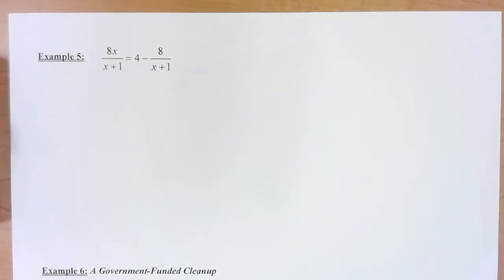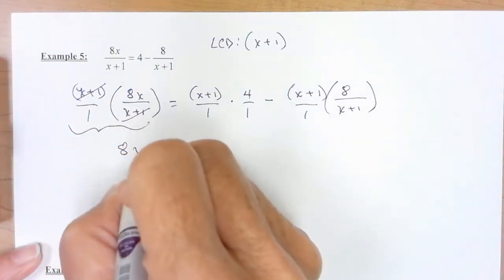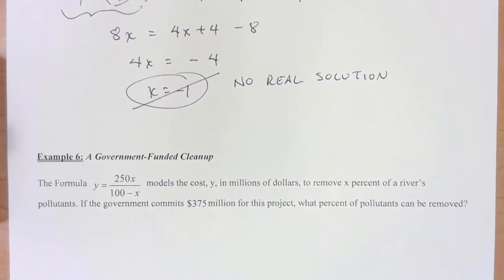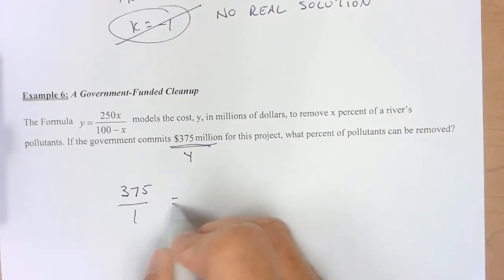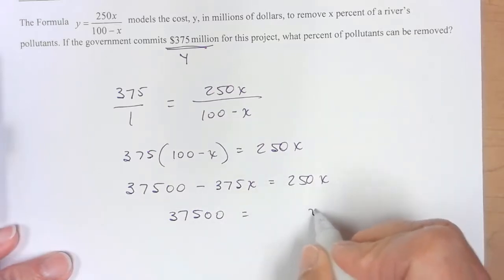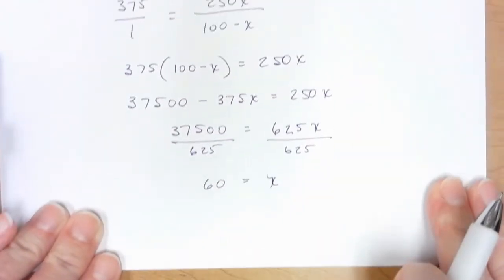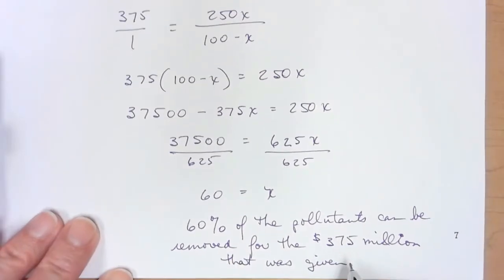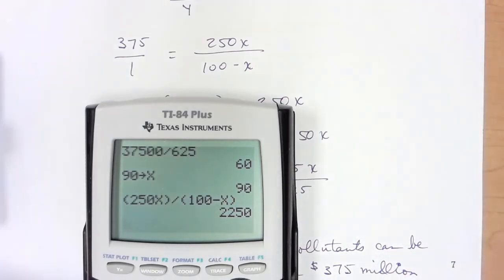MATH 1030 Section 7-6 continued Solving Rational Equations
Finishing up Solving Rational Equations